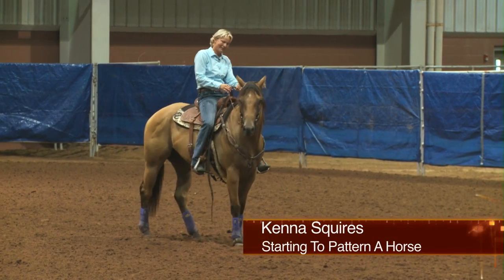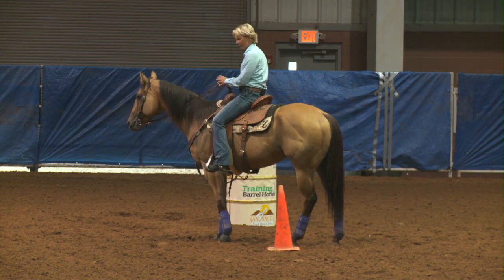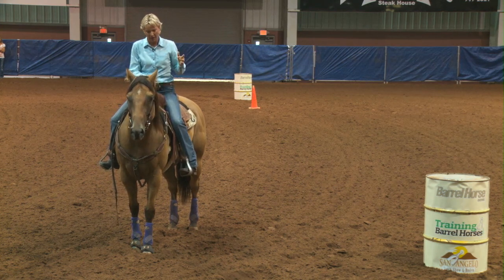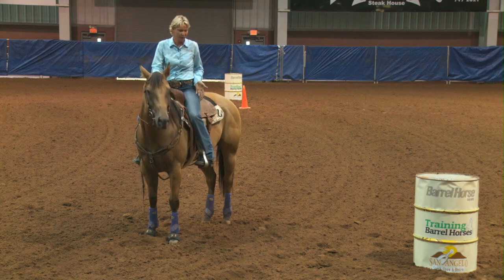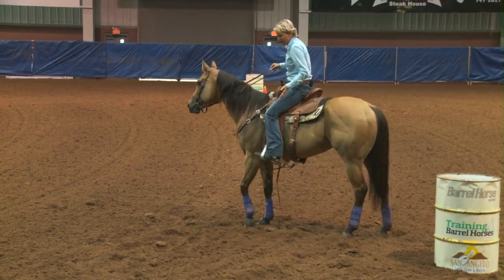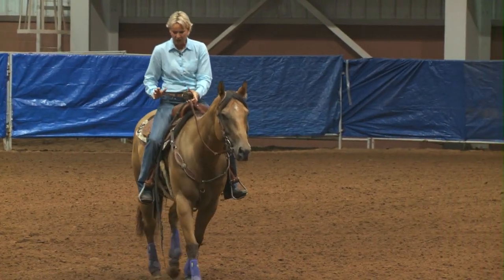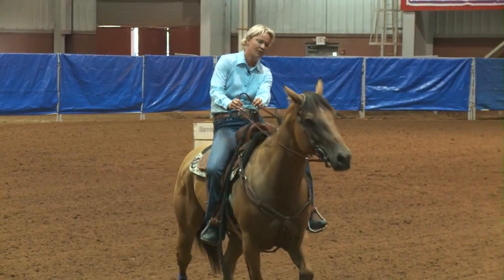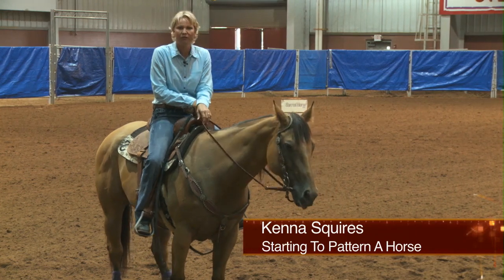KS_Starting To Pattern